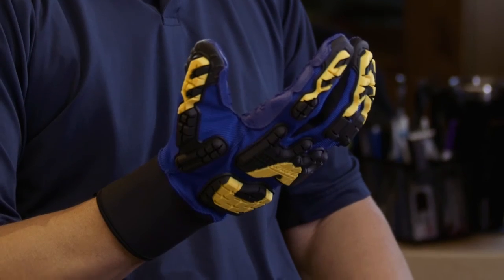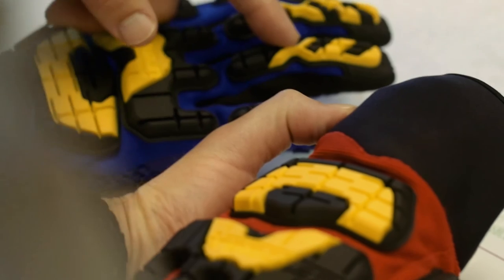Ironclad Vibram Partnership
When Vibram partnered with Ironclad Performance Wear they asked Exsel to tell their story. Together they were able to create a series of cutting-edge work gloves that feature Vibram lug technology specifically designed for tough work environments where hand protection and grip are vital to performance.